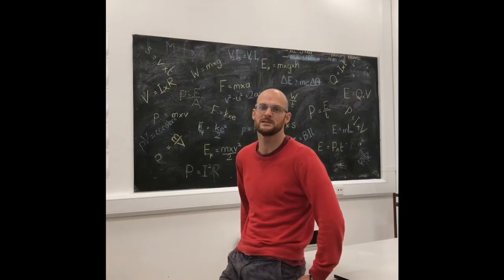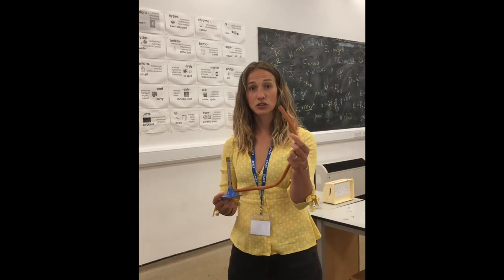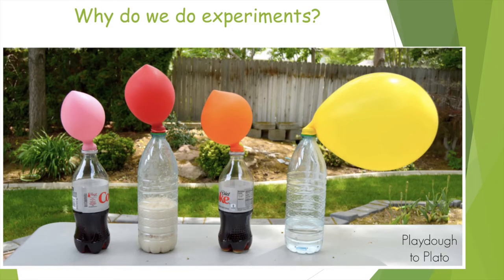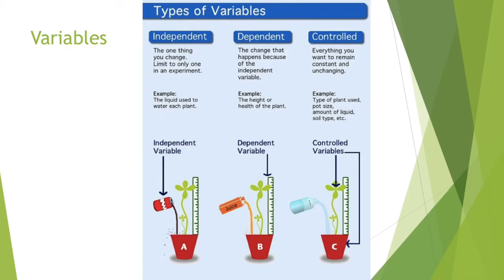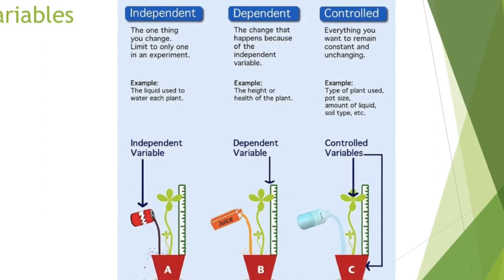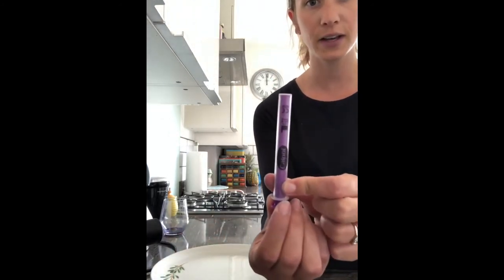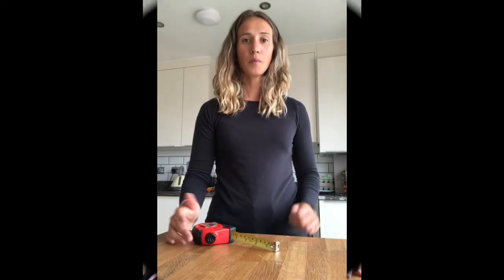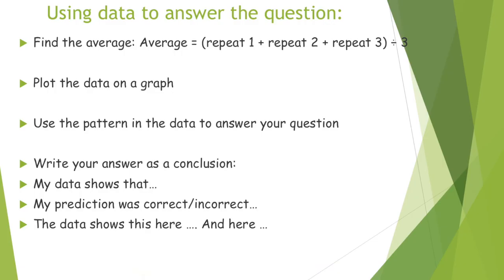Year 6 Transition video - Science